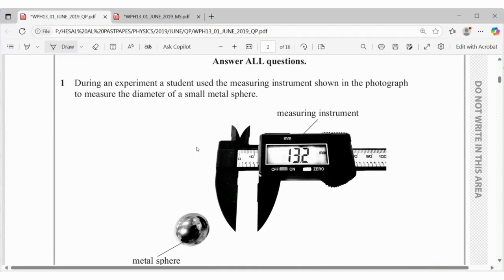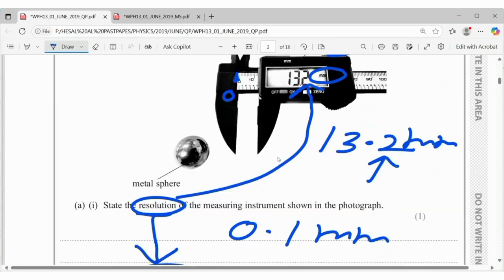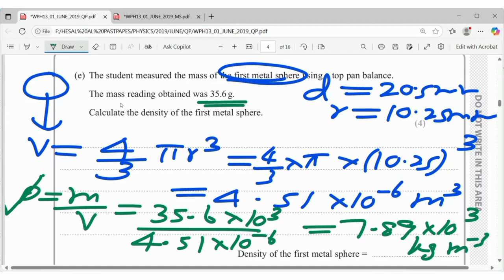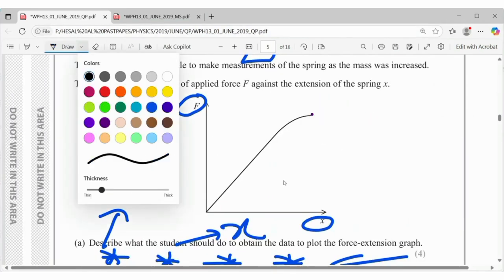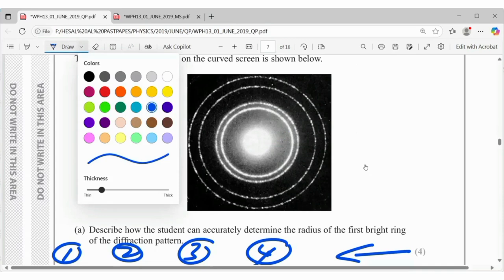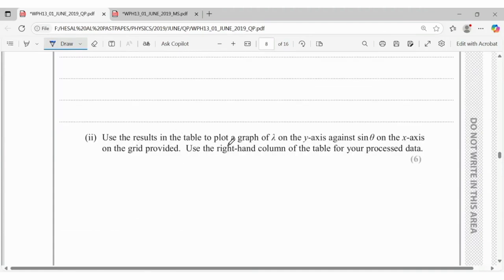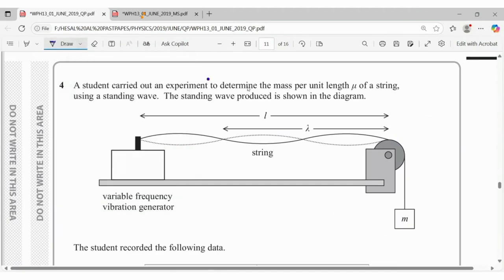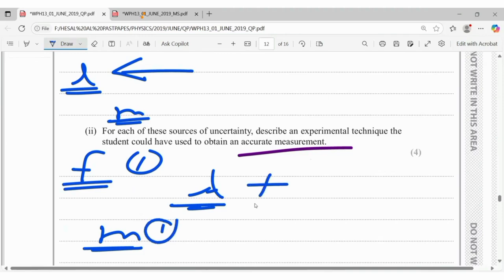How to Answer Any Practical Paper | Unit 3 Physics IAL Edexcel AS Level 🏆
Join Madu Liyanaarachchi, Physics and Maths tutor at Labyrinth Academy, as she guides you through how to tackle any Practical Paper in Unit 3 Physics – Edexcel IAL AS Level.

In this video, you’ll learn:

How to structure your answers clearly

Tips for handling tables, graphs, and data

Examiner expectations and mark-winning techniques

Perfect for AS students aiming to master the practical exam with confidence.